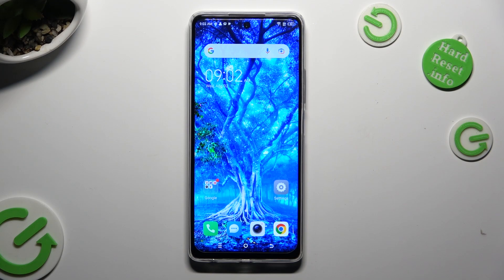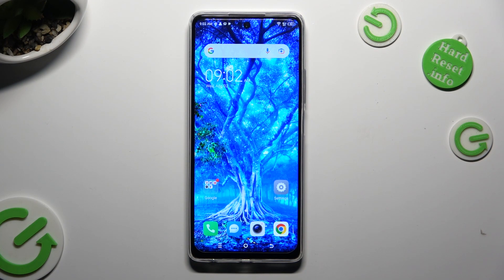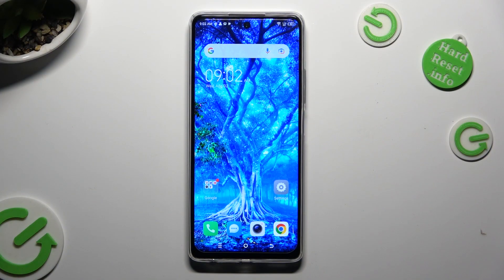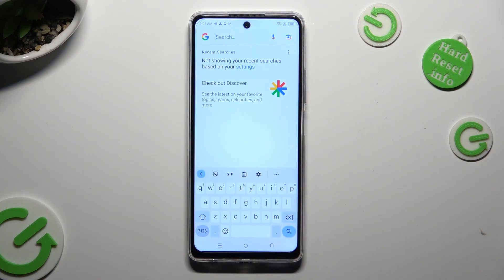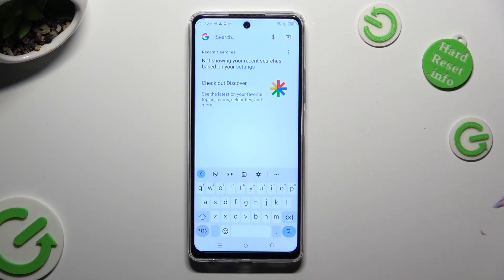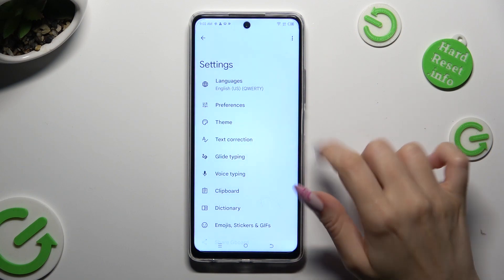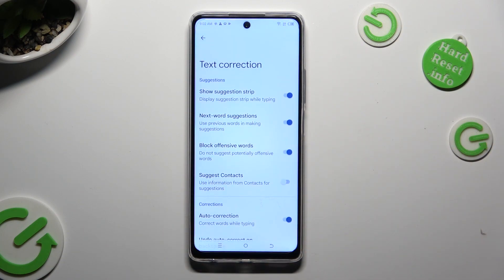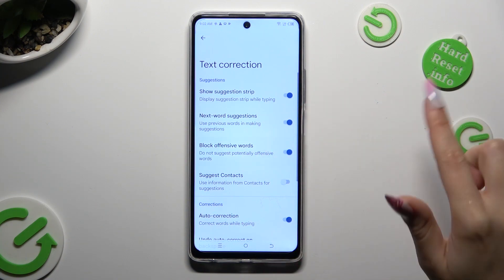How to Enter Text Correction Options on TECNO Spark 10 Pro?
Discover how to use the text correction options on your TECNO Spark 10 Pro effortlessly, ensuring accurate and efficient typing.

How to Access Text Correction Options on TECNO Spark 10 Pro?
How to Enter Typing Correction Settings on TECNO Spark 10 Pro?
How to Adjust Auto-Correction Settings on TECNO Spark 10 Pro?
How to Customize Text Correction on TECNO Spark 10 Pro?